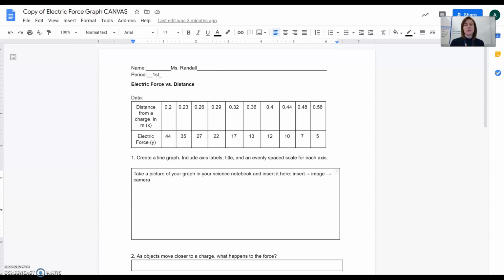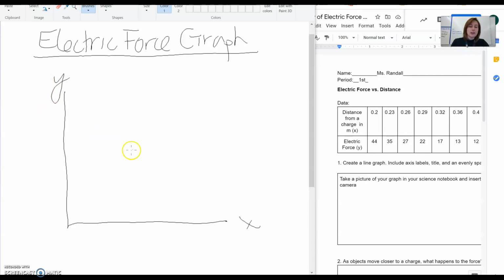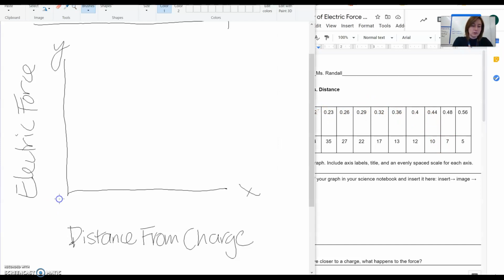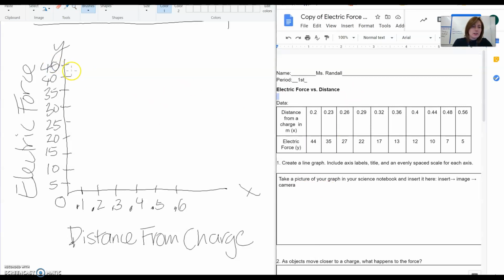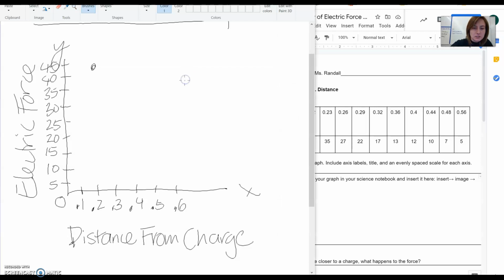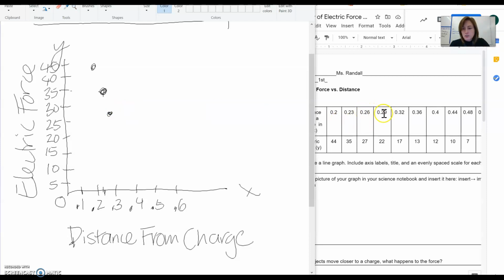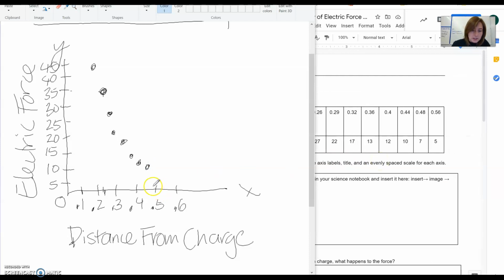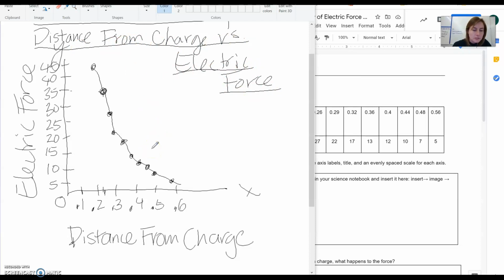Electric Force Graph pt. 1